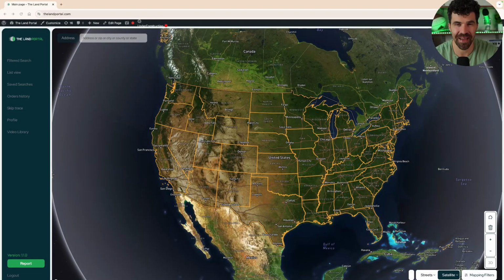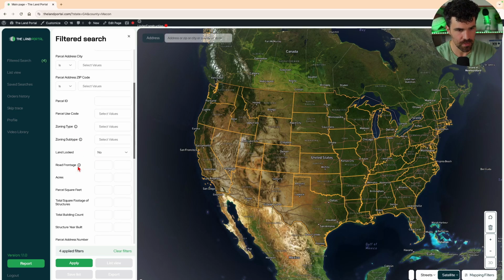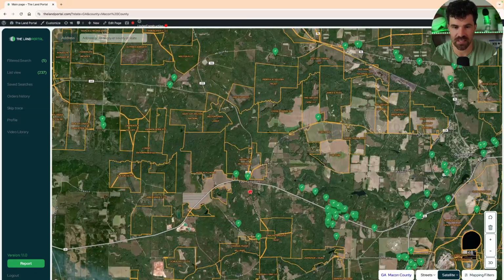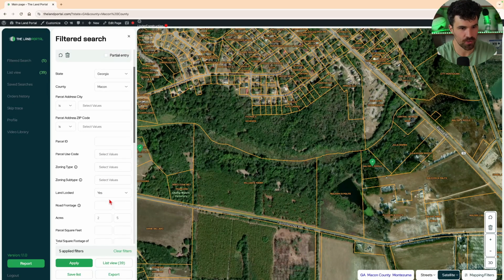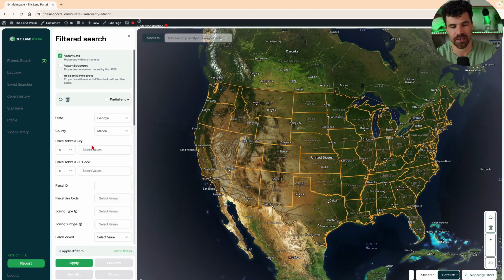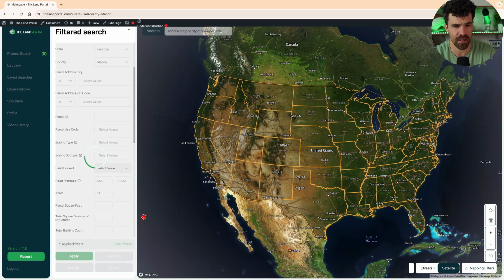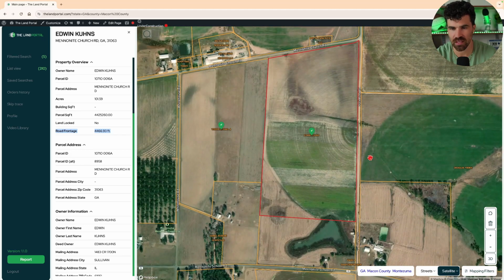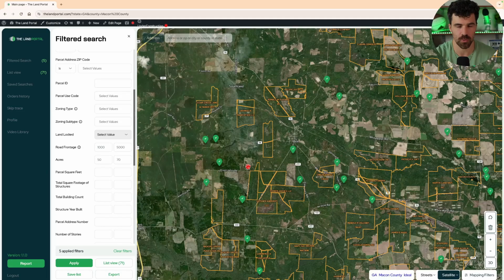Filter Land By The Amount Of Road Frontage Using Land Portal